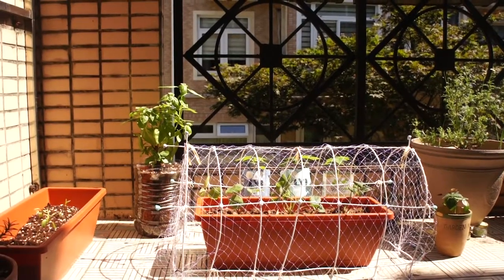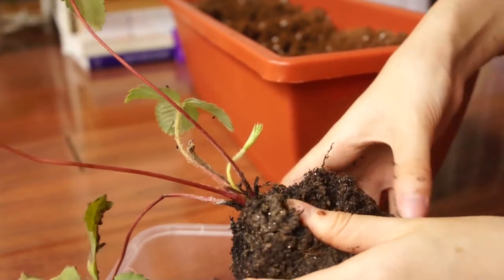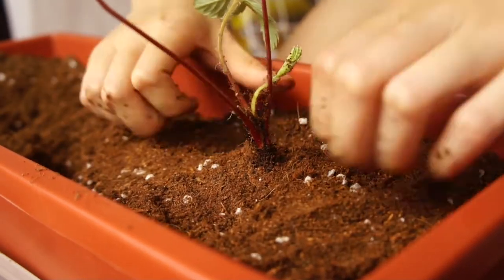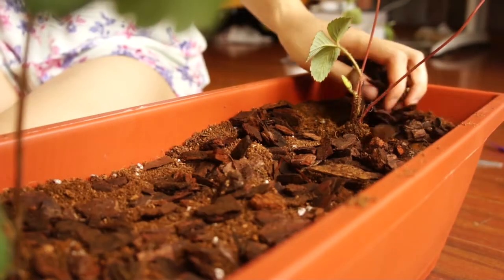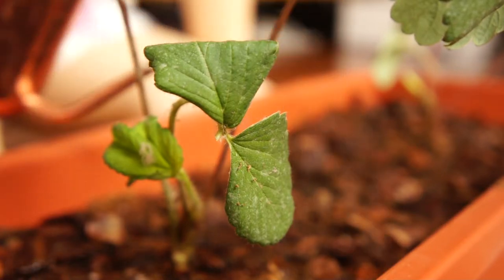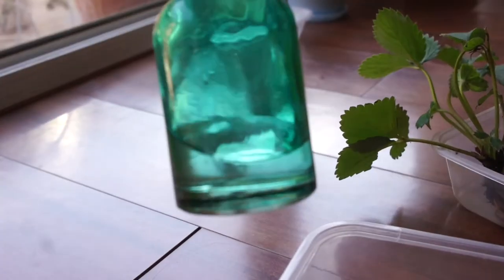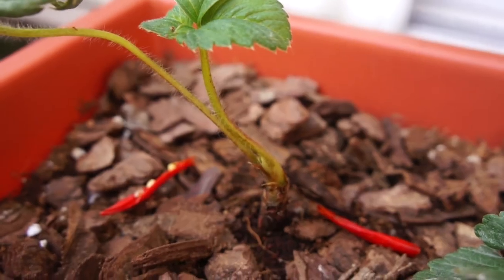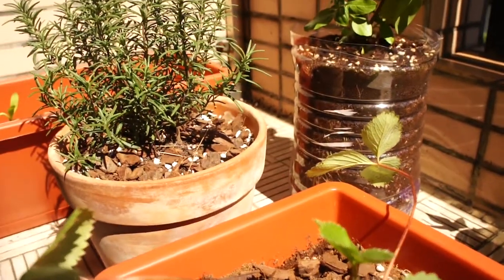planting strawberries on the strawberry moon! 🍓 | plant mom tingz 🪴✨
hopefully this time around my strawberries will live! i really want them to! i've been talking to them everyday. if you have any tips for how to deal with transplant shock or other tips for growing strawberries, please leave them in the comments!

LIKE WHAT YOU HEAR? i now have a fiverr gig where i sell soothing voiceovers so if you or anyone you know needs a soothing female voiceover, let them know that i'm available! i am willing to provide a quick turnaround and good quality audio for a low price.

currently reading:
Making Sex: Body and Gender from the Greeks to Freud by Thomas Laqueur
Metamorphoses by Ovid